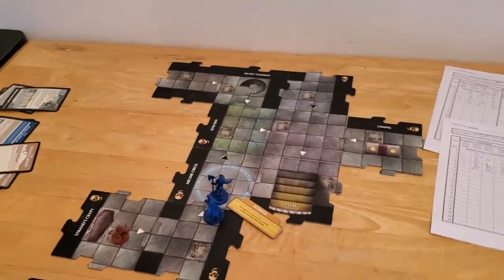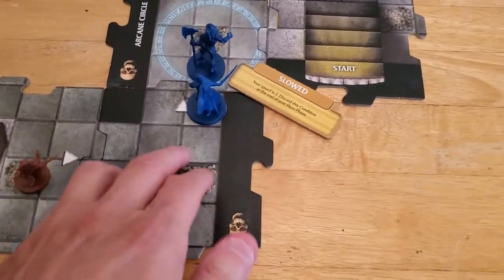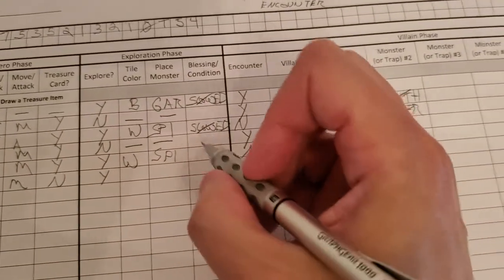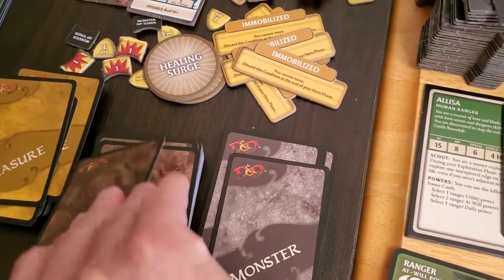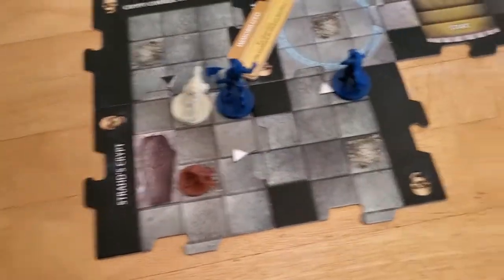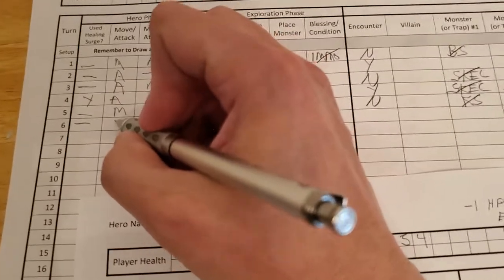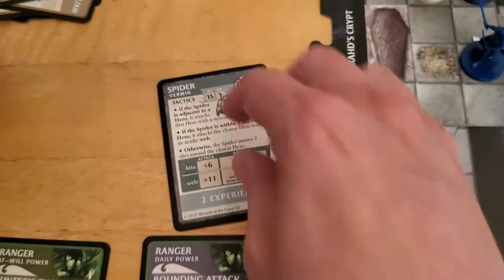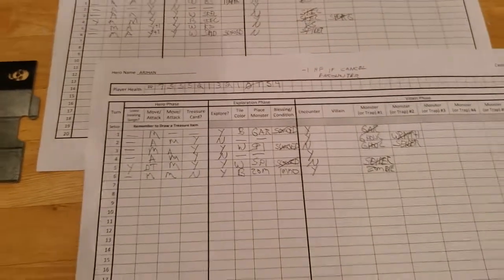Castle RavenLoft Board Game - Adventure 3 [Turn 6]